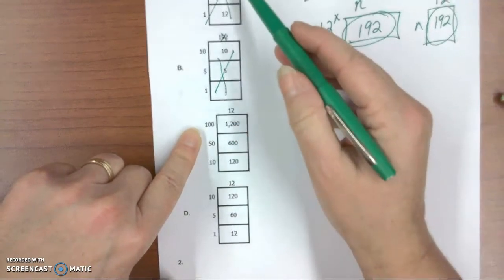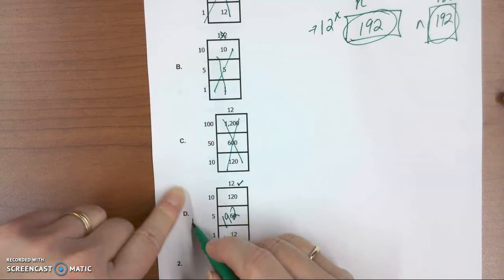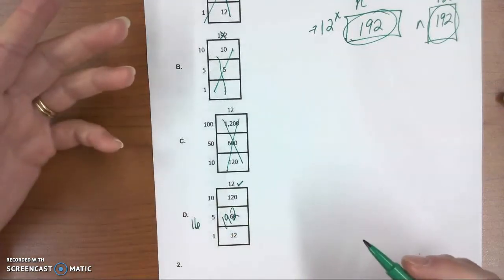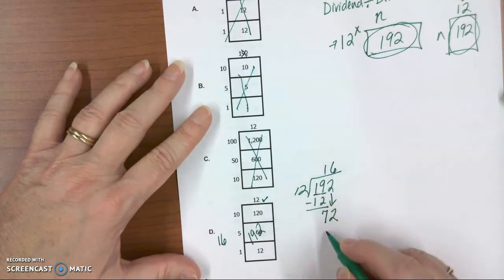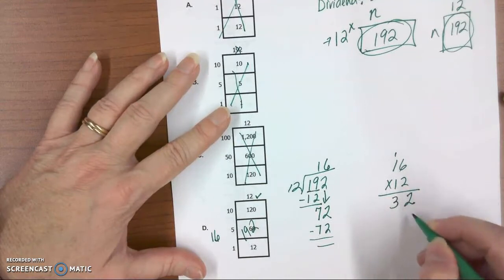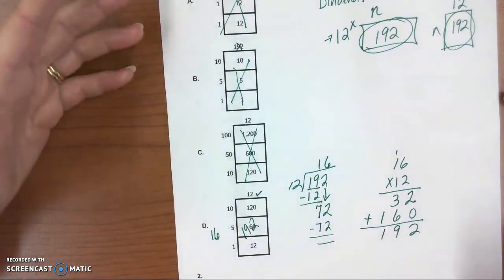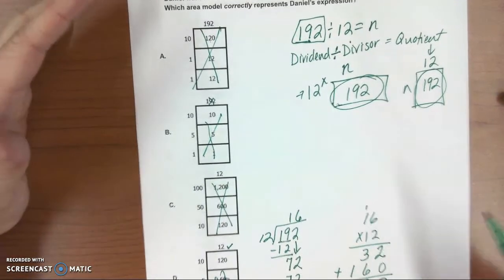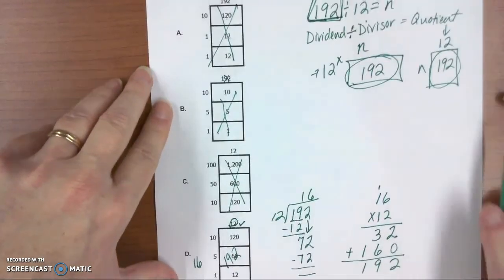5.NBT.B.6 Area Model Division Problem 1